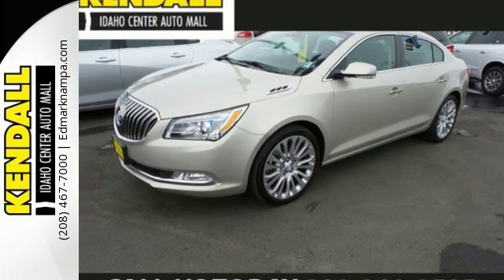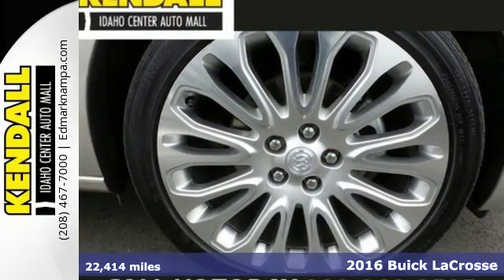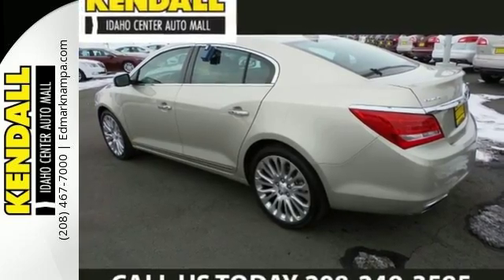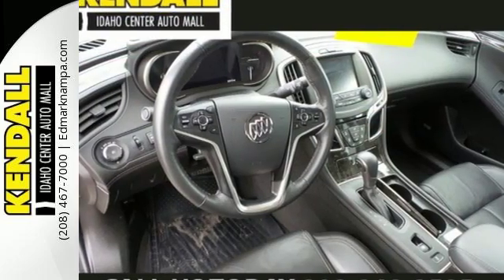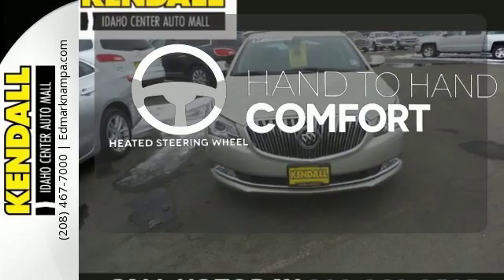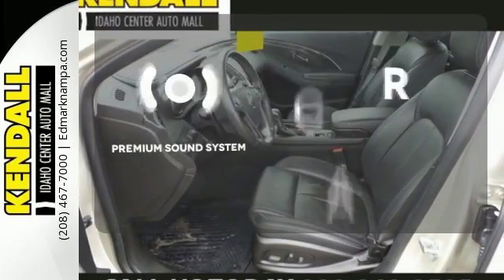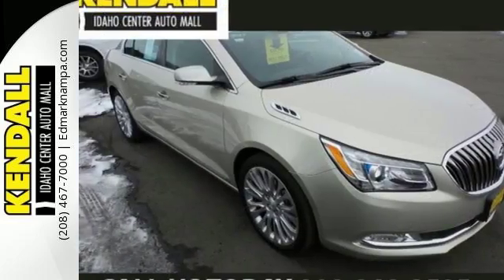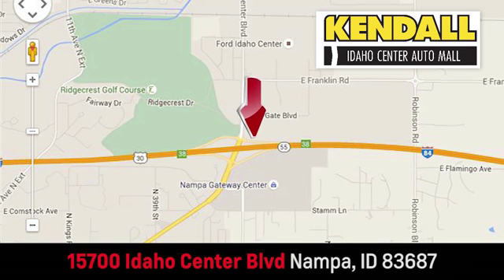2016 Buick LaCrosse Boise ID Nampa, ID #815582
Year: 2016
Make: Buick
Model: LaCrosse
Trim: Premium II
Engine: 6 Cyl. 3.6L
Transmission: Automatic
Color: Champagne
Mileage: 22414
Stock #: 815582
VIN: 1G4GF5G32GF236503
C

Address:
15700 Idaho Center Blvd